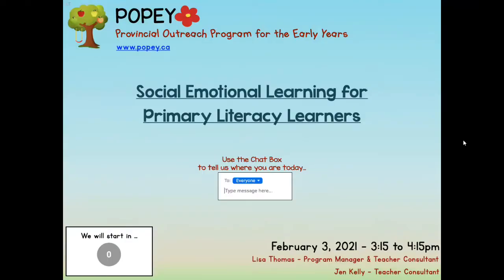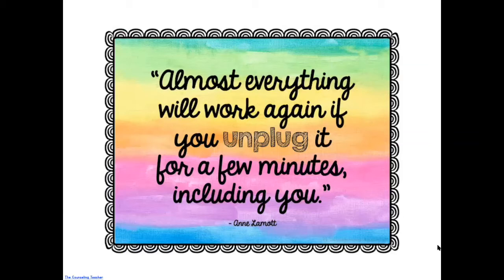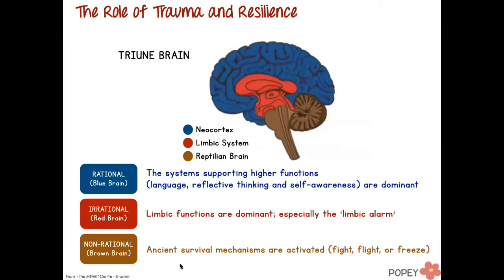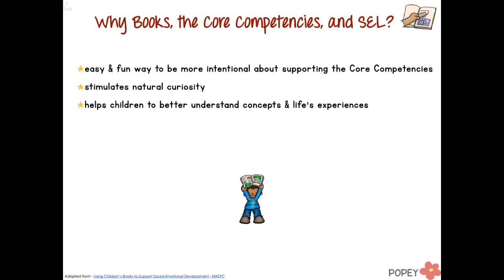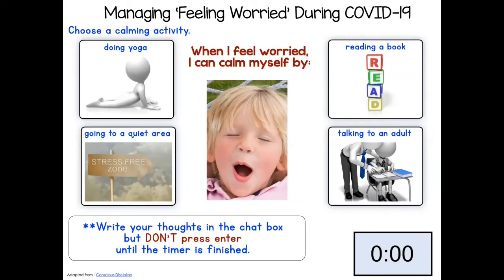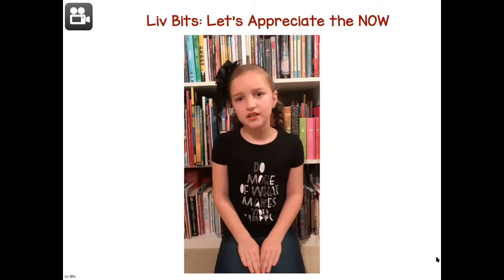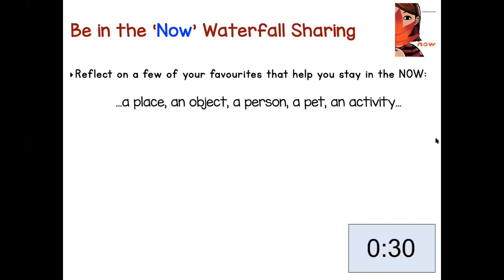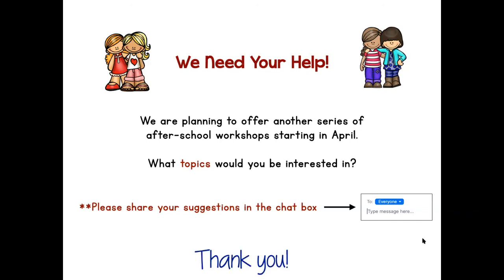Social Emotional Learning for Primary Literacy